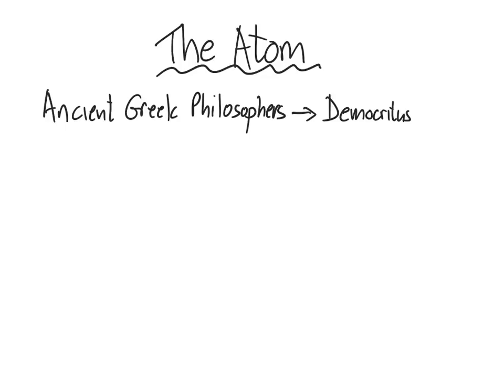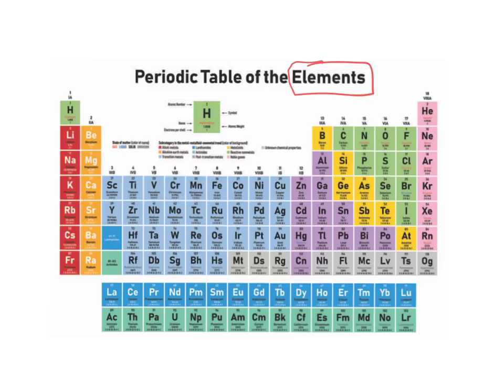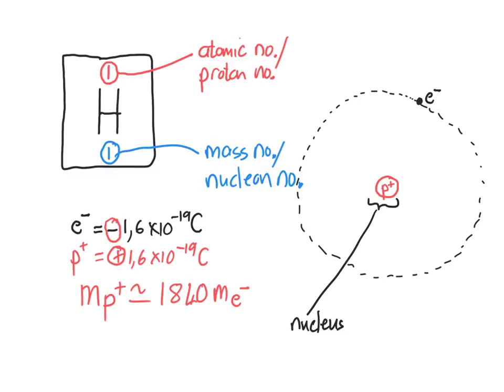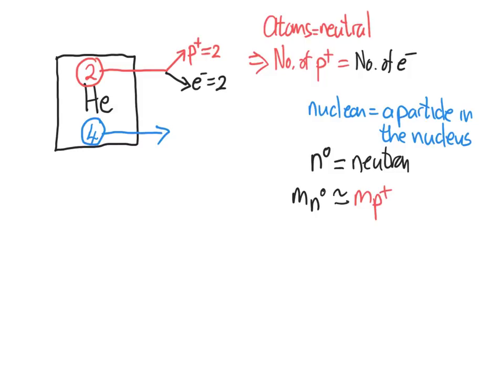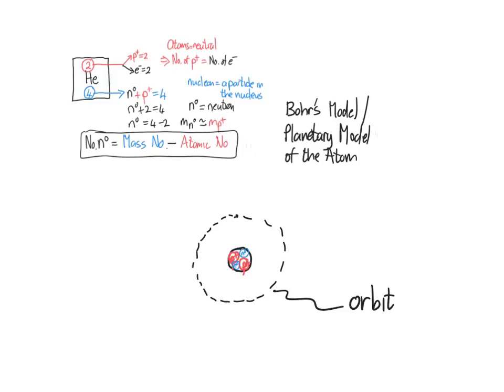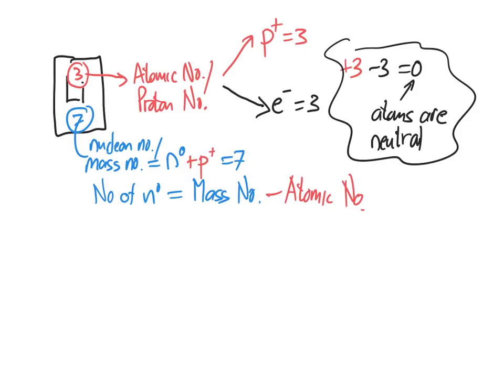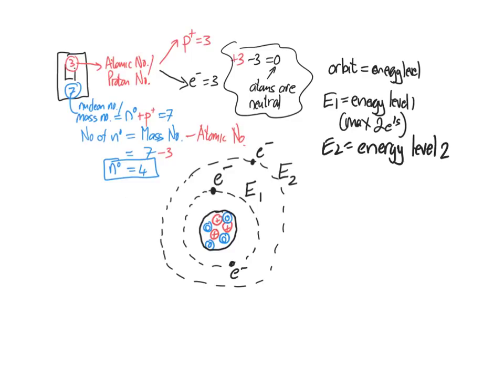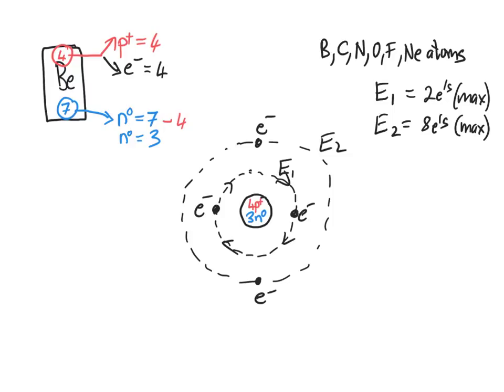The Atom 1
This video lesson covers:
1. What is an atom?
2. Bohr's Model of the atom.
3. Drawing Bohr Diagrams of atoms